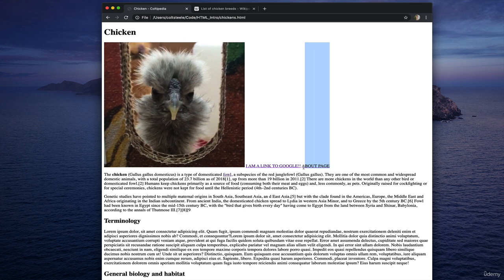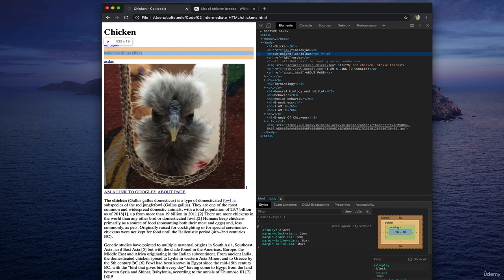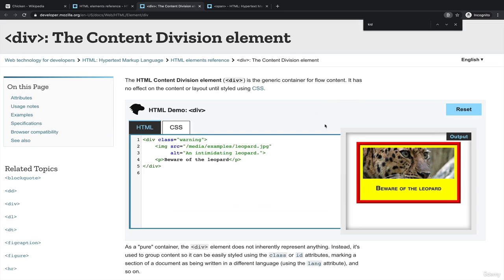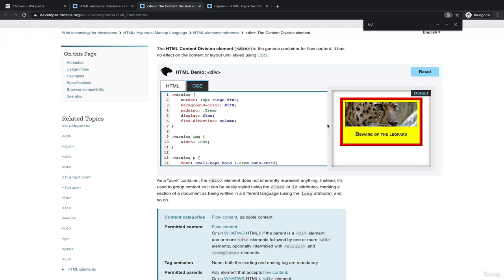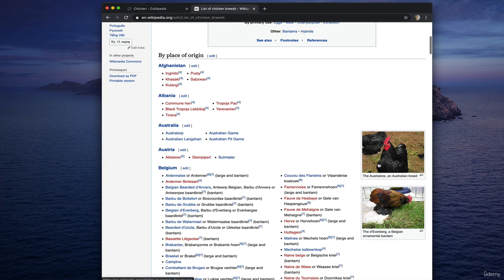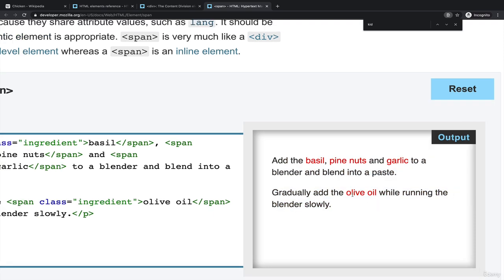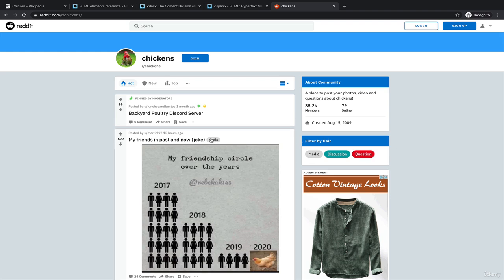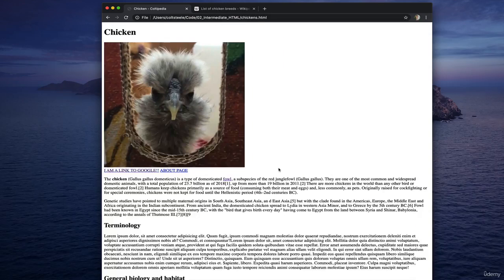Dive deep into the world of HTML structure with this comprehensive guide on block and inline element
Dive deep into the world of HTML structure with this comprehensive guide on block and inline elements!

 Learn the fundamental differences between divs and spans, and how to effectively use them to create stunning web layouts. This video is part of our complete web development bootcamp, perfect for beginners and intermediate developers alike.